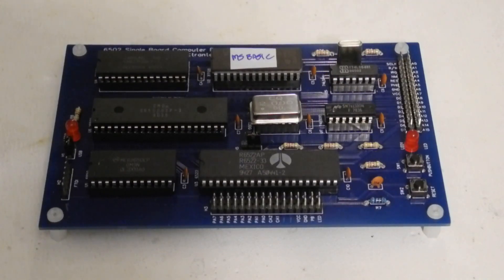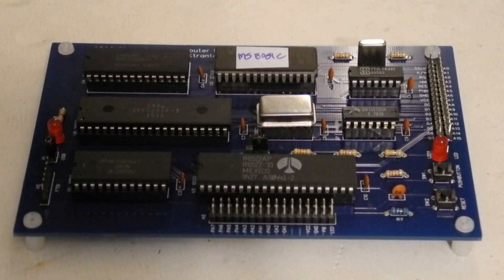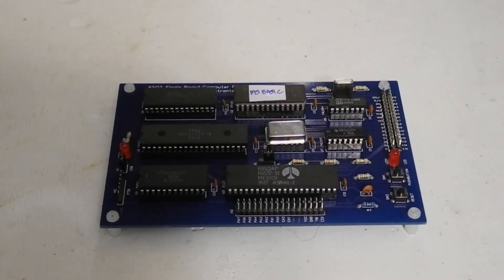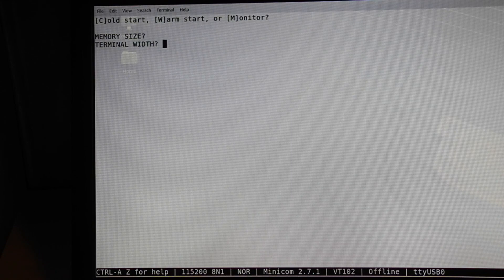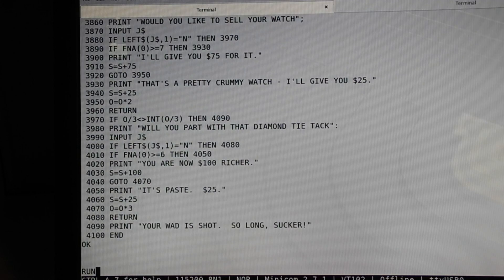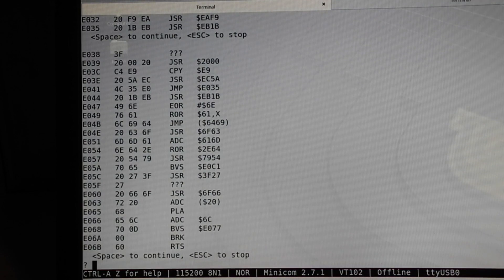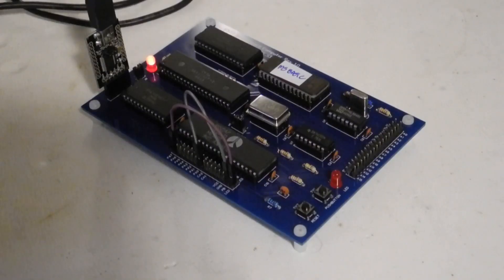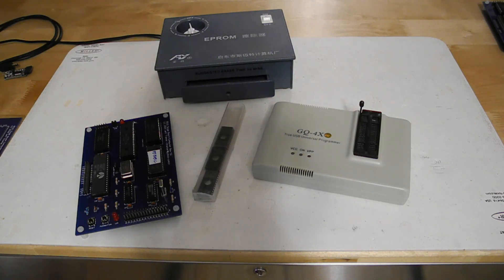A 6502-Based Single Board Computer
Overview of a small 6502-based computer that I recently designed and built, covering both hardware and software.